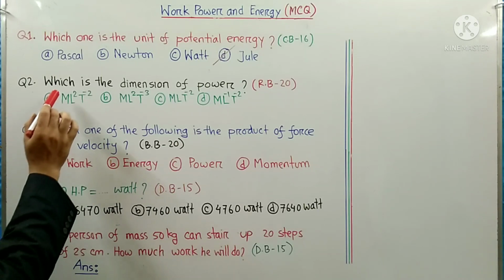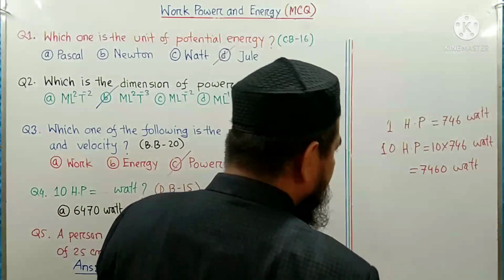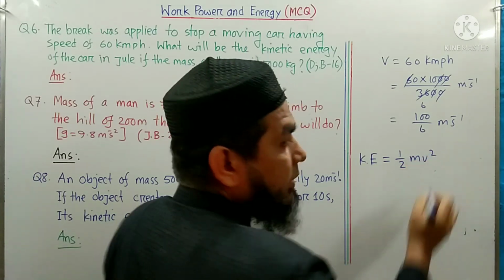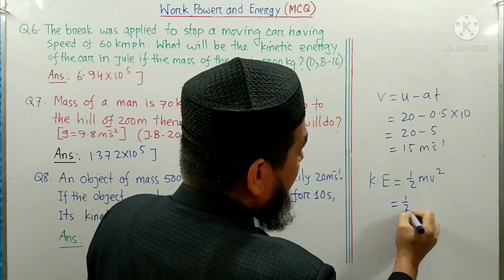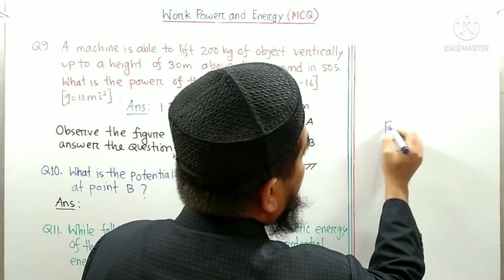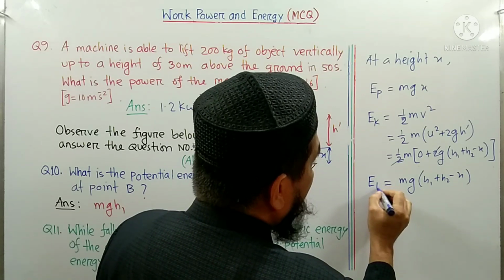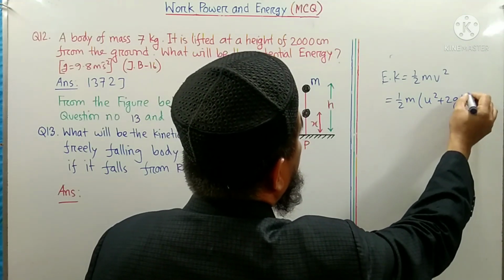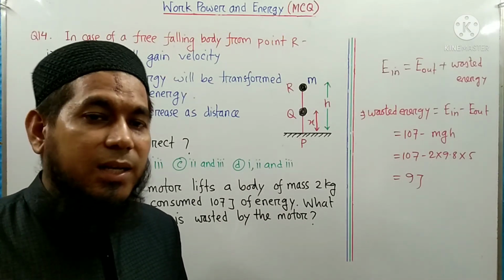Milestone College, Dept. of Physics, IX-X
Work, Power & Energy, MCQ Question. Shafiul Islam (Lecturer)